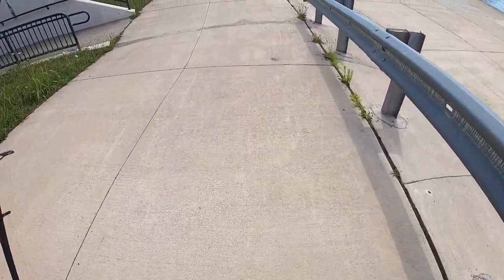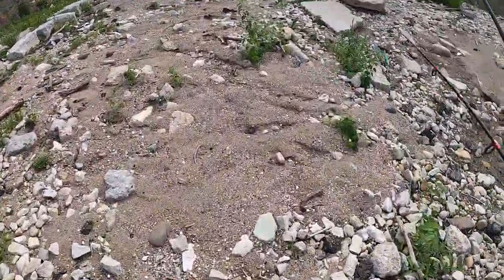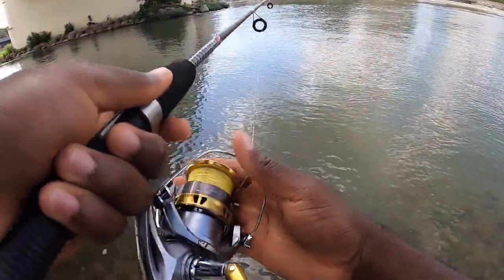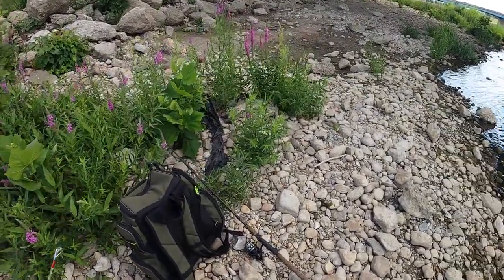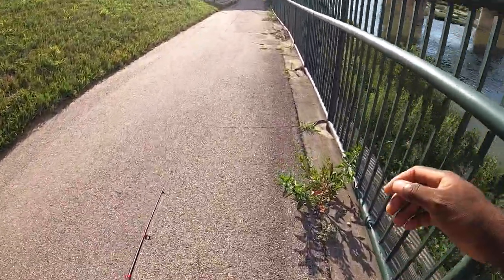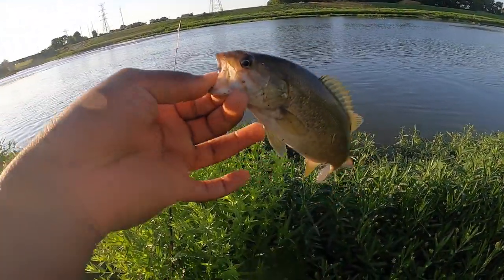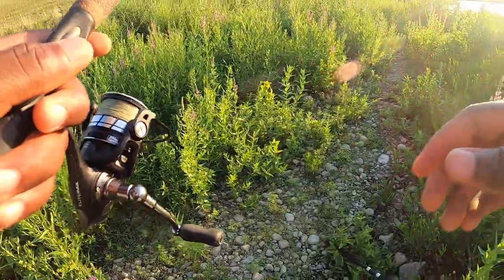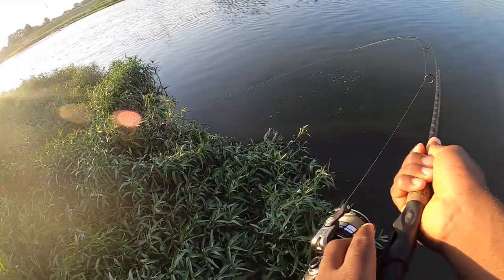Great Miami River Fishing (Ohio Fishing)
*Fishing Gear

Shimano Curado DC:

Shimano Sedona 4000 XD:

Quantum Fishing Pulse Bait caster:
_Filming Gear_
My Vlogging Camera